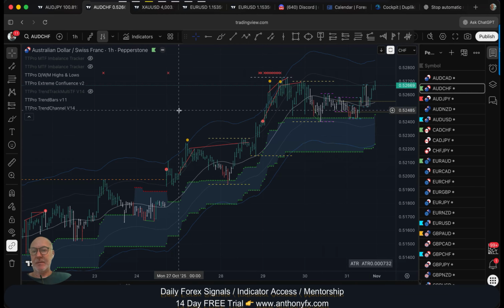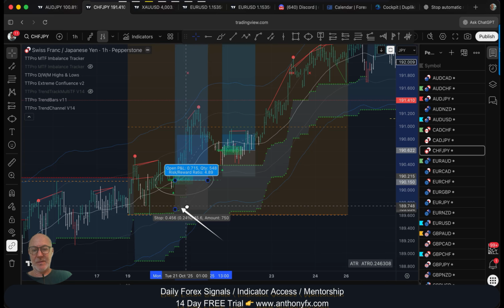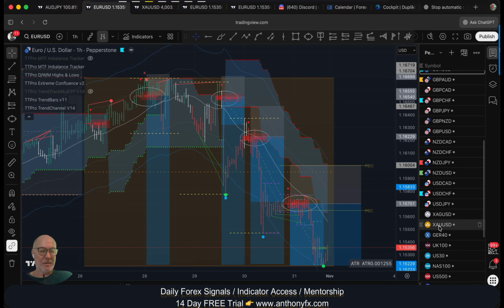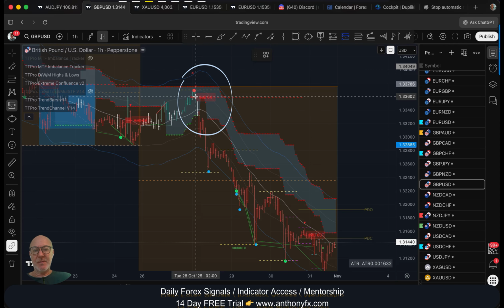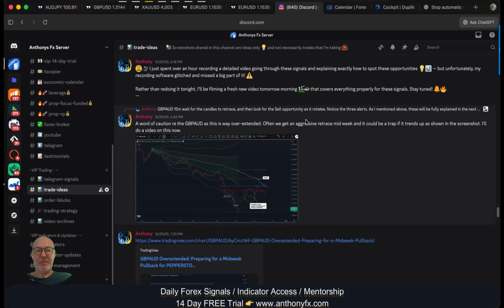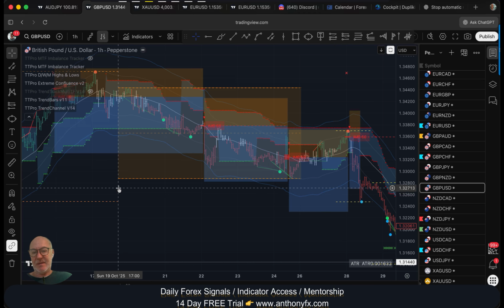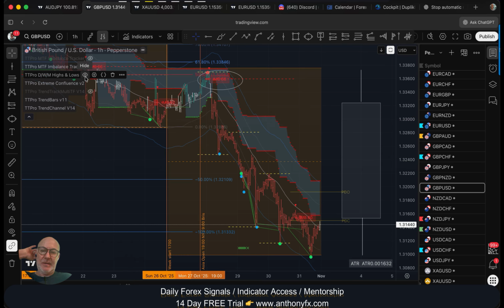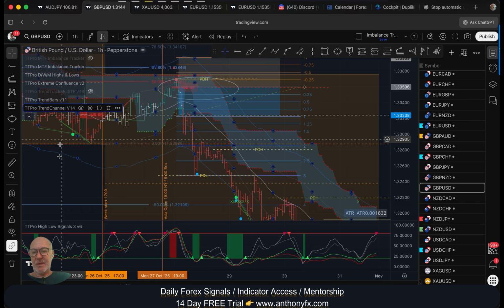🔥 NEW Imbalance Tracker Strategy 💹 Pass Prop Firm Challenges Fast ⚡Full Forex Signals Tutorial 🚀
🚀 Ready to master the markets and trade like a pro?
In this full tutorial, I break down our NEW Imbalance Tracker Forex Signals Indicator — a complete step-by-step guide to setting up and trading our intraday strategy that’s helping traders pass prop firm challenges and grow their accounts with confidence. 💰

Preferred Prop Firms⚡

👉 Focus Funded
Note: 🌍 Focus Funded is available internationally 🌎—except in Australia 🇦🇺.

👉 Prop XP
Note: 🌍 Prop XP is available internationally 🌎—including Australia 🇦🇺.

🕒 Offer ends November 2nd — don’t miss this hauntingly good deal! 🎯

📊 In This Video You’ll Learn:
✅ How to use the Imbalance Tracker indicator effectively on TradingView
✅ How to combine imbalance zones with smart risk management
✅ Real examples of how our daily signals align with intraday setups
✅ How to use alerts, confirmations & structure shifts for better timing
✅ Why this strategy works so well for funded traders & prop firm challenges
✅ The best way to follow our daily signal alerts in real time

💡 Whether you're trading Forex, indices, or crypto, this strategy gives you the edge you need to trade smarter, not harder.

🔥 Master Trading with Our Indicators & Mentorship – FREE 14-Day Trial!